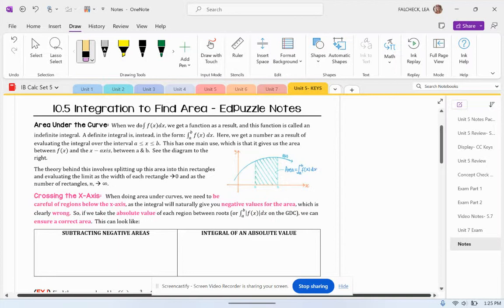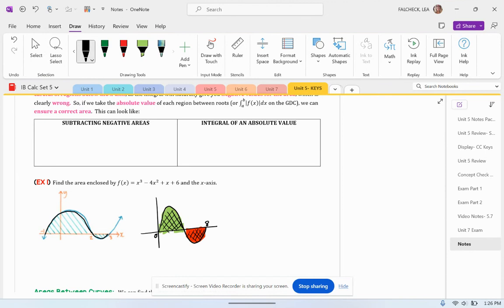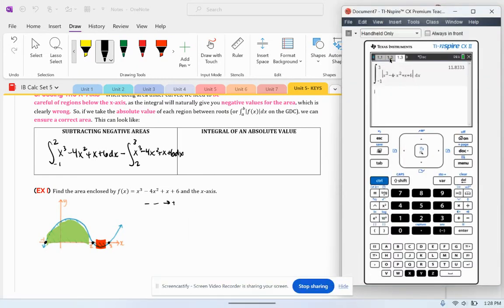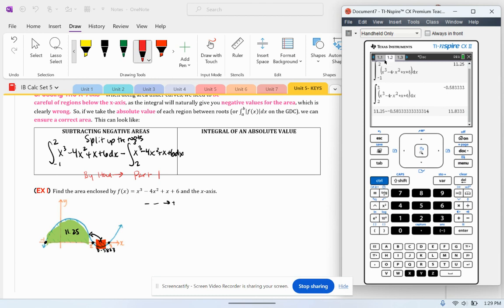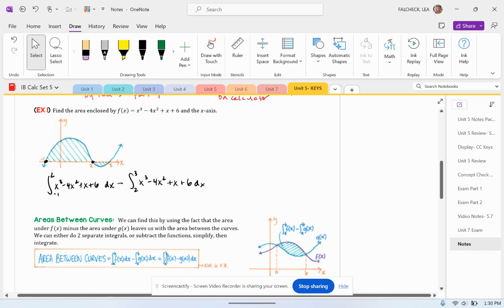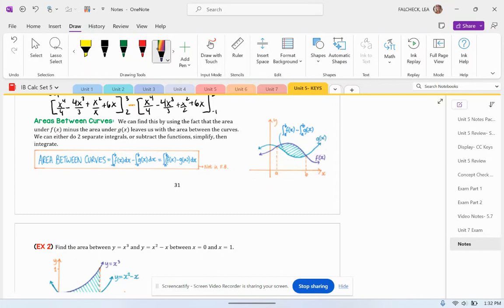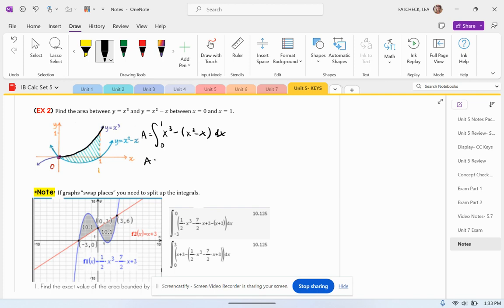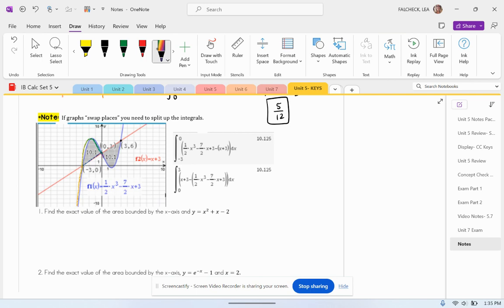10.5 HW Notes